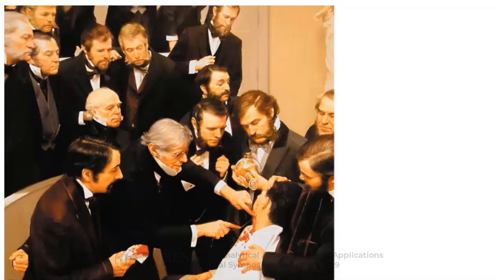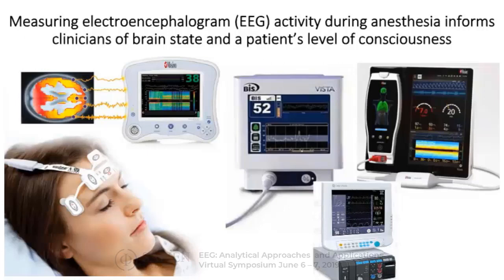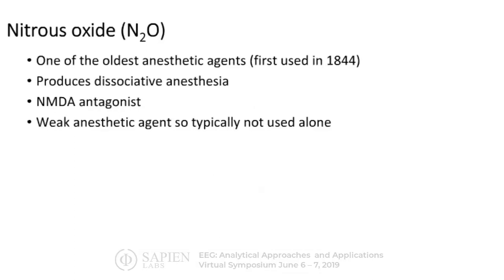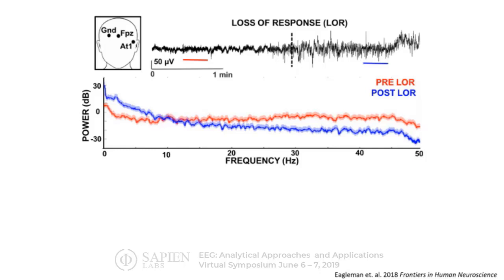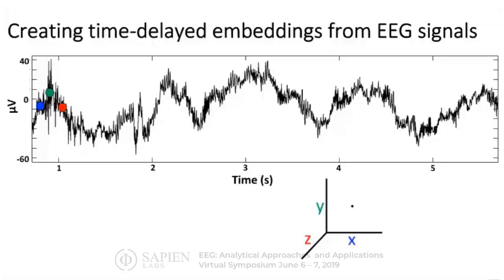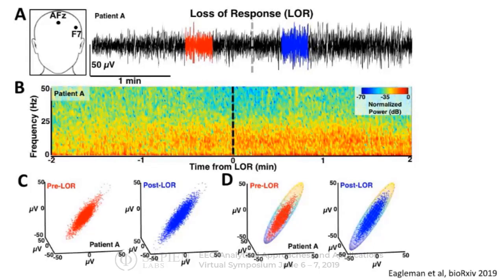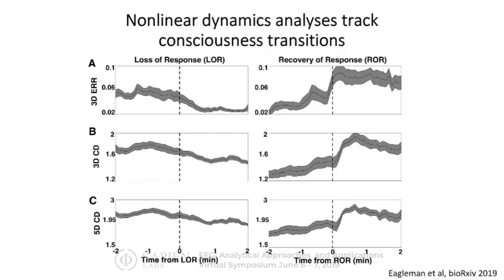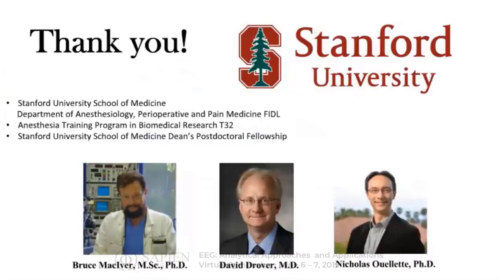Quantifying Depth of Anesthesia with EEG | Dr Sarah Eagleman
Presented at the EEG: Analytical Approaches and Applications Virtual Symposium, June 6-7, 2019